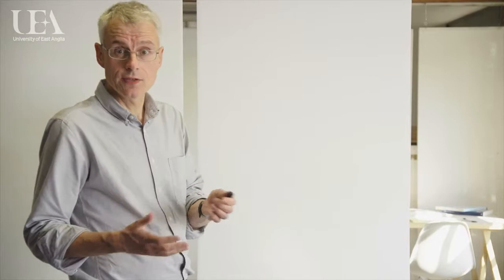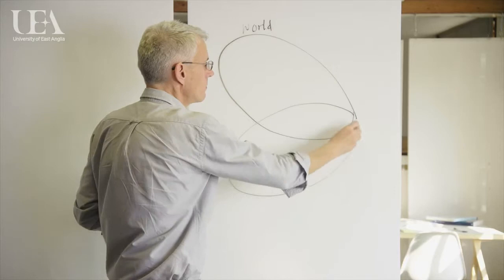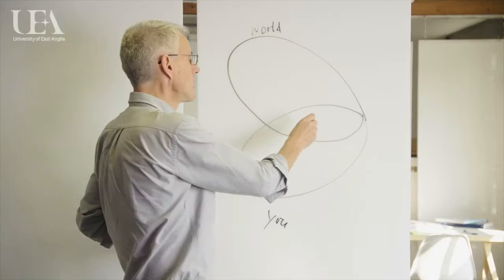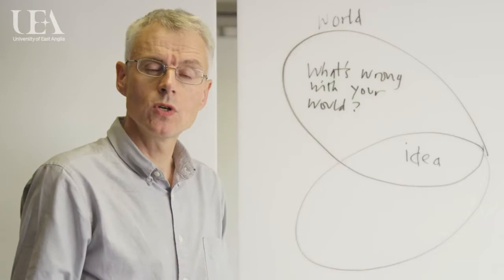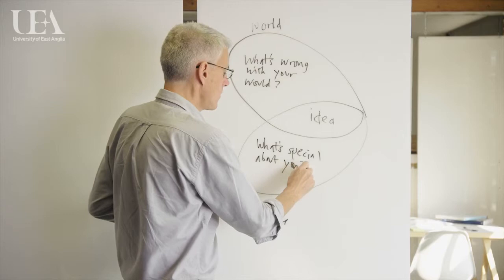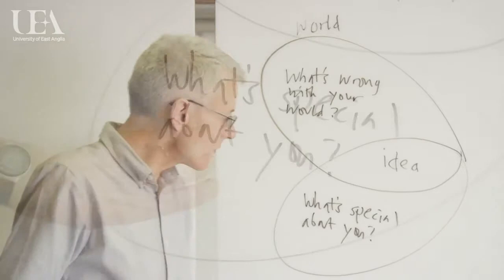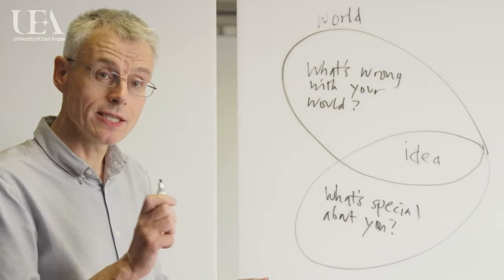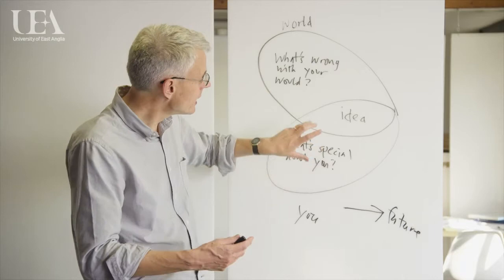21 - The Secret Power of Brands - Brand butterfly - how to create a brand purpose (Butterfly Chart)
Brand butterfly - how to create a brand purpose

When you’re setting out to define a brand – to define what you want to stand for – how do you arrive at the core idea? In this video, Robert Jones shows a very simple framework used by Wolff Olins, called the butterfly.

How would you use this in the way you define a brand? Think about how the elements contribute to the whole.